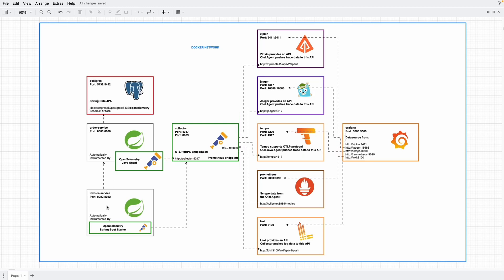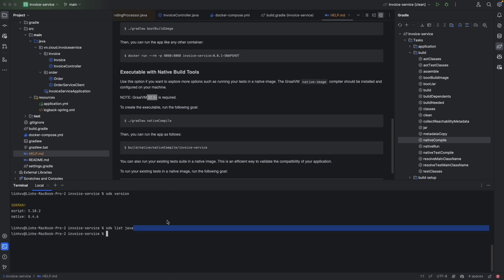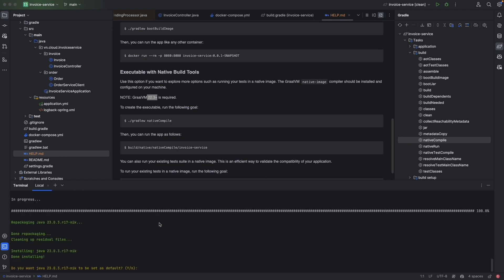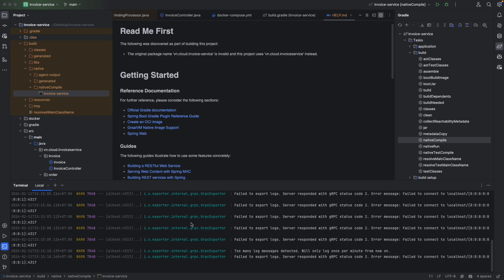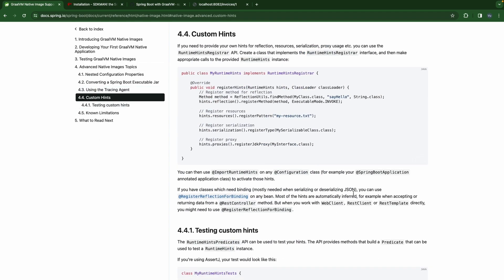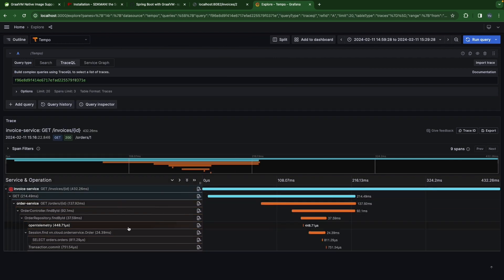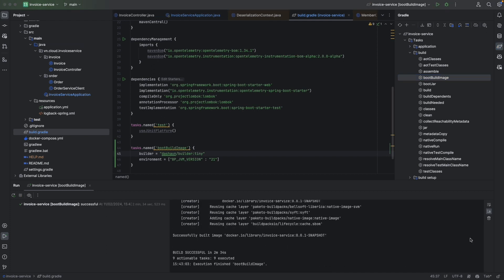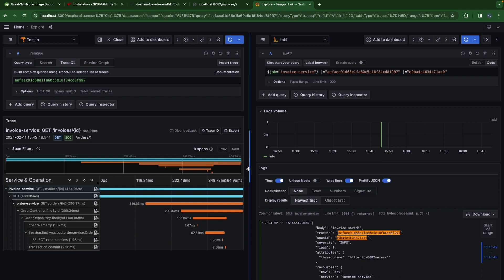11. OpenTelemetry x GraalVM Native Image: Native Compile and Build Native Docker Image (AMD, ARM)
In this video, we’re going to run our Spring Boot service as a GraalVM Native Image and Containerize it using Buildpacks. A GraalVM native image is a complete, platform-specific executable. Platform-specific means if it was built for ARM architecture, you couldn’t run it in AMD architecture and vice versa.